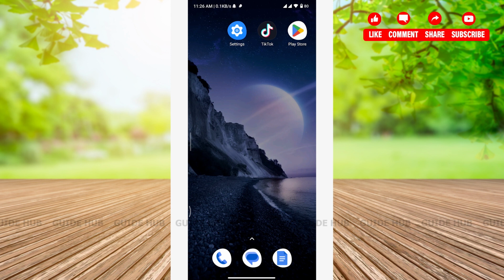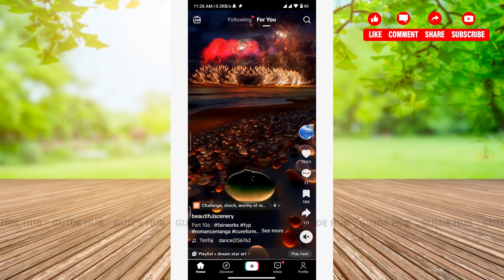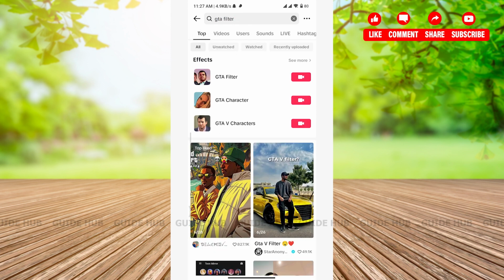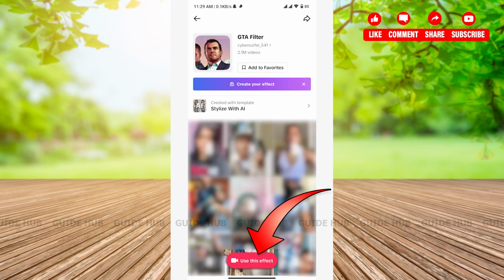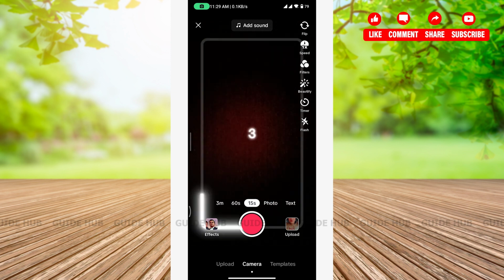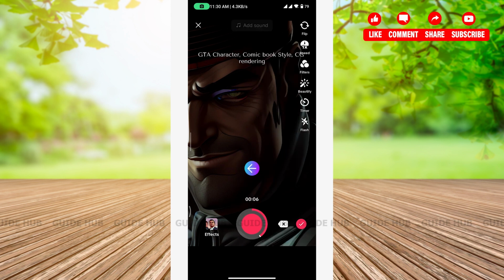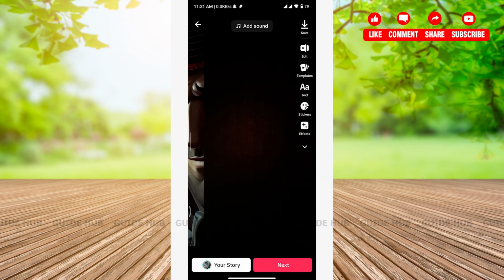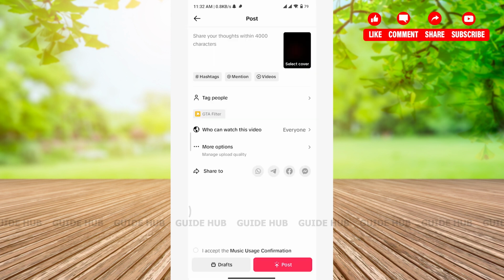How To Create The GTA Filter Trend Video On TikTok 2023 | Use GTA Effect In TikTok App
"How To Create The GTA Filter Trend Video On TikTok 2023 | Use GTA Effect In TikTok App" - A Tutorial Video by Guide Hub.

A tutorial video for the process to create the GTA filter trend video on TikTok.